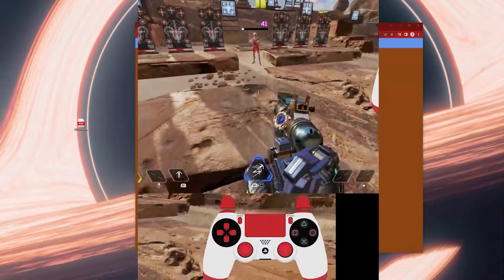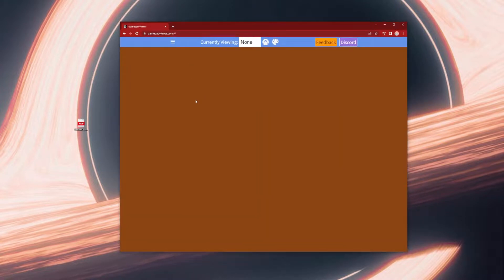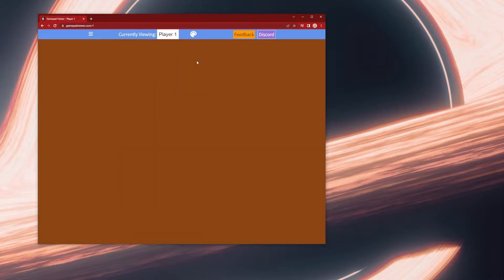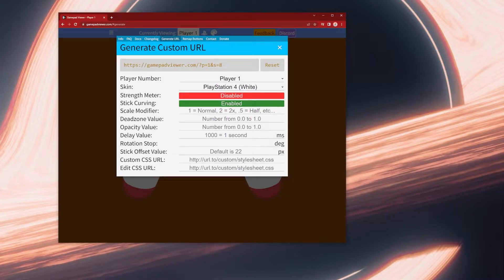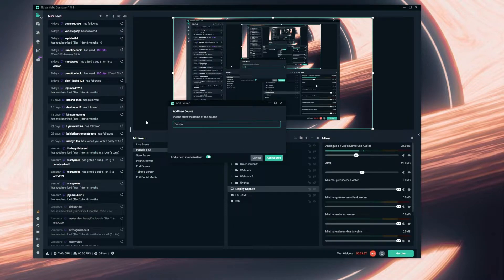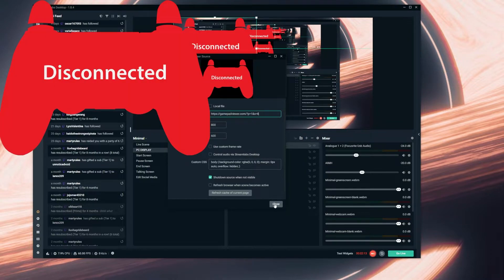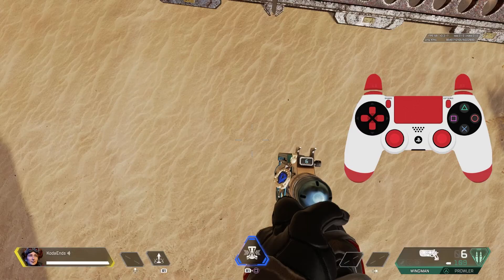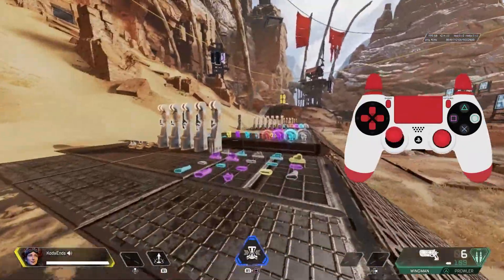How to add a Controller Overlay to Streamlabs/OBS (2022)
Here's a quick tutorial on how to add a controller overlay to Streamlabs/OBS